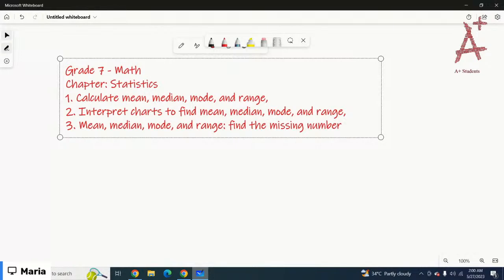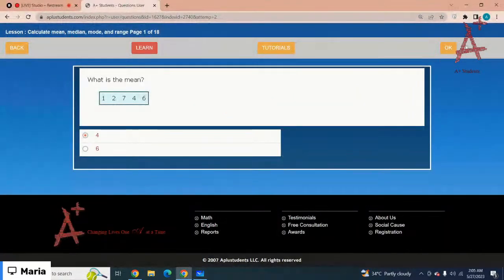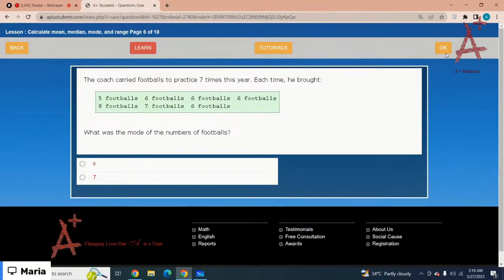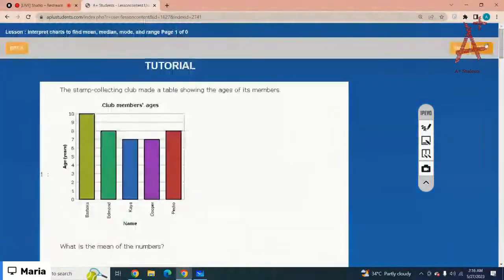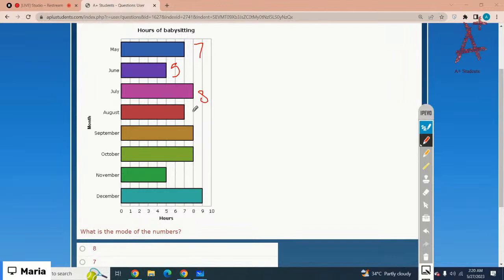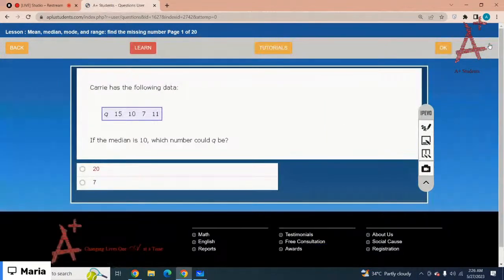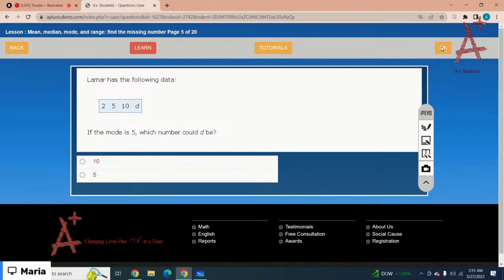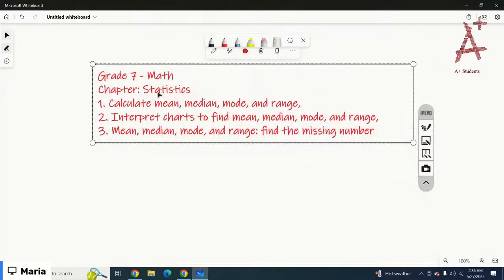Grade 7 - Calculate mean, median, mode, and range, Interpret charts to find mean, median, mode, a…